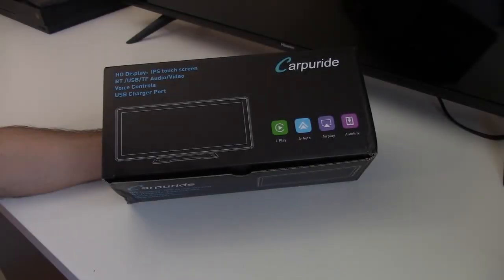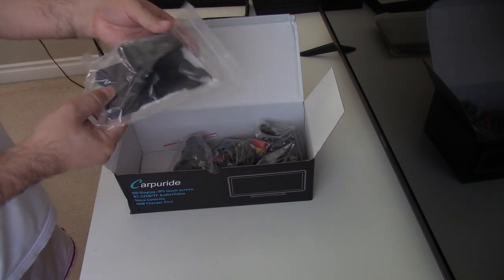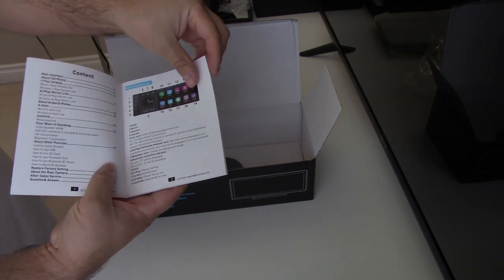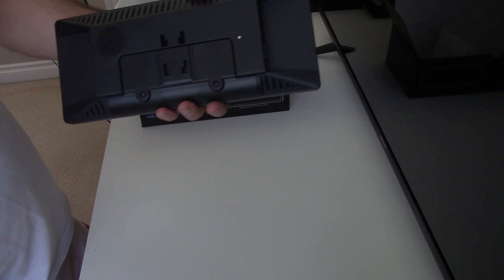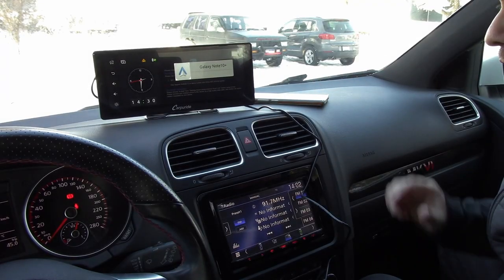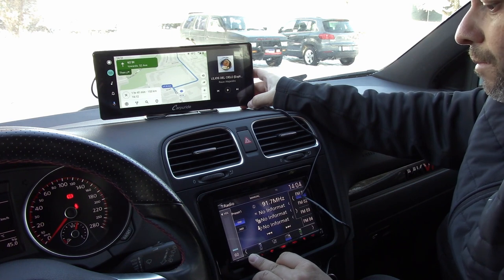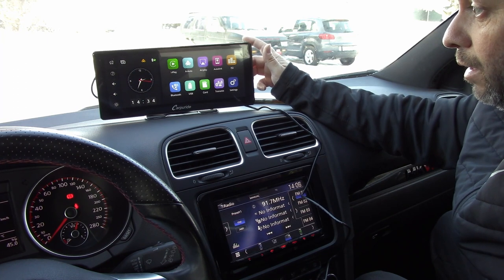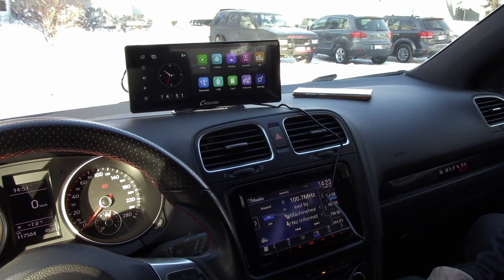Best New Car Radio! Carpuride with wireless Android Auto!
Check out this Carpuride unit! standalone "radio" with wireless android auto and apple carplay! bluetooth, fm transmitter to cast the audio to your oem radio.

No need to replace your factory radio or do any modifications to your existing radio. Plug and play, only a few connections needed: power with cigarette lights *included*, mount on windshield *hardware included* or dash *mounting included*. Power on, connect to your smartphone and you are done!